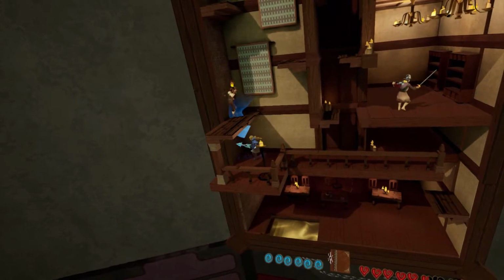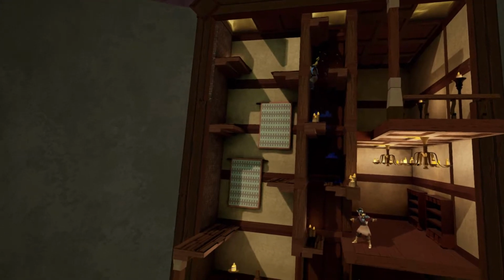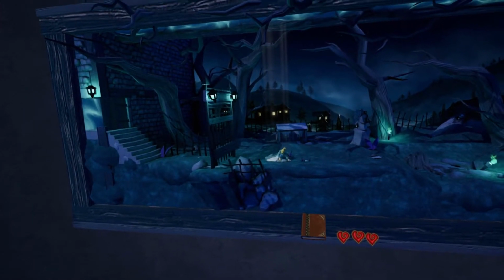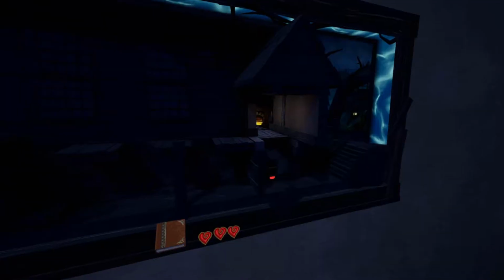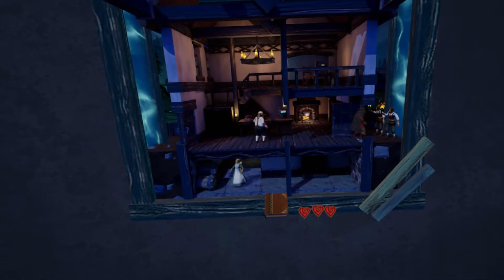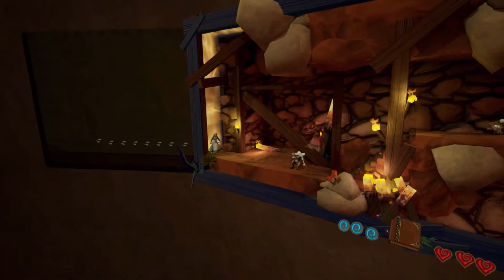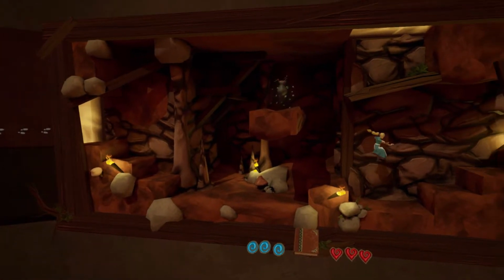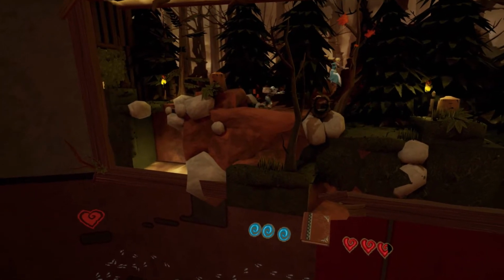Witchblood VR Review & Gameplay - Side-scrolling Metroidvania Still Good in 2022 VR?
I have mixed feelings about Witchblood VR. It is a nice deal for only $8 USD on the Oculus Rift Store (I paid $4 on sale), but it is kind of outdated now. While it's still one of the best action platformers for VR, compared to non-VR action platformers, it's not really good.